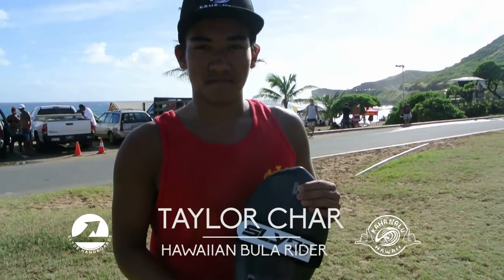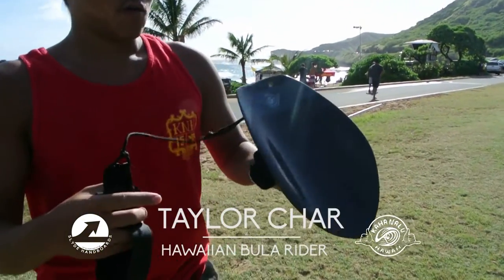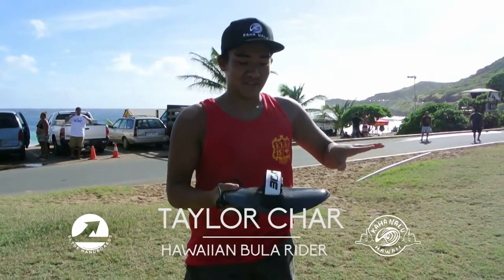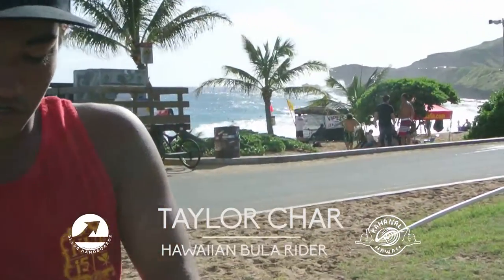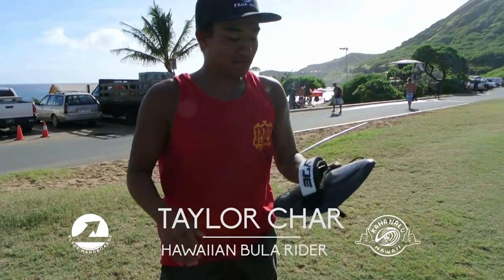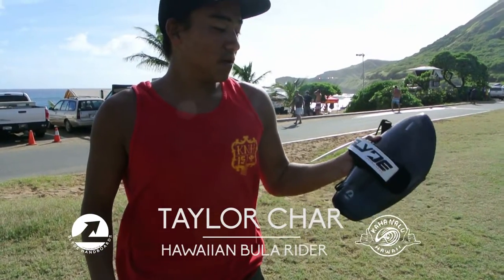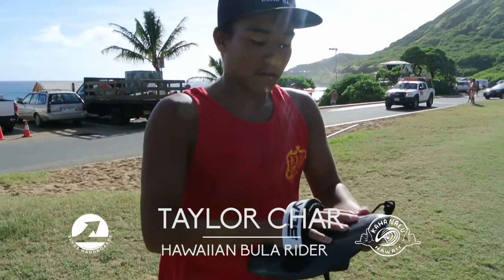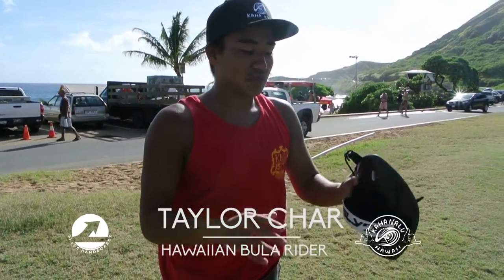Taylor Char: Bula Carbon Fiber Slyde Handboard Review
Taylor Char is a bodysurfing grom with a bright future ahead.  A Hawaiian local he knows how to bodysurf with the best of them.  When it comes to picking a Slyde Handboard Taylor Char knows best.  Read his review on the Hawaiian shaped Carbon Fiber Bula Board.